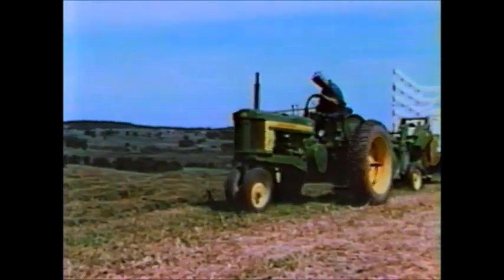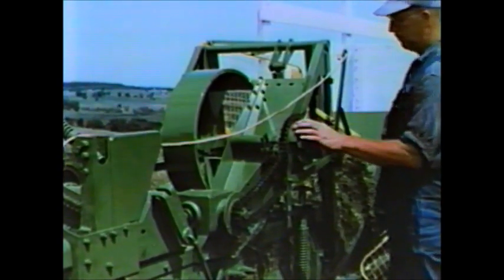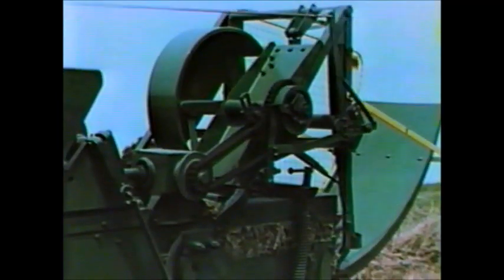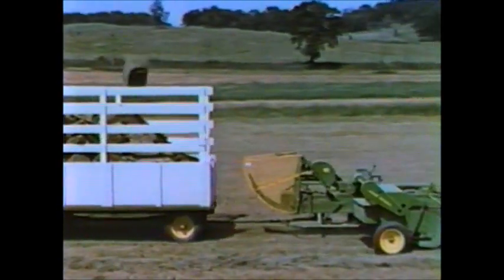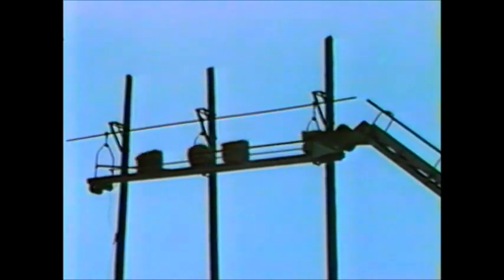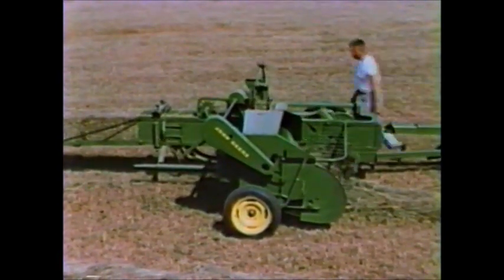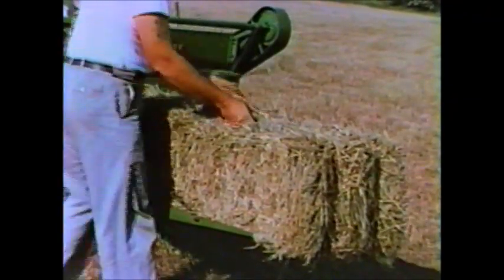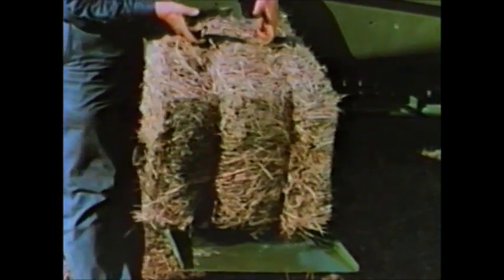The First Automatic Hay Bale Ejector - John Deere 1957 Documentary Infomercial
A Documentary on Agricultural conditions in the 1950's and an infomercial for John Deere products.  This one features the first ever Automatic Hay Bale Ejector.

If anyone has more information relating to this footage, PLEASE let me know.

Find me:
K.O.E. Nation on YouTube:

@koenation on TikTok